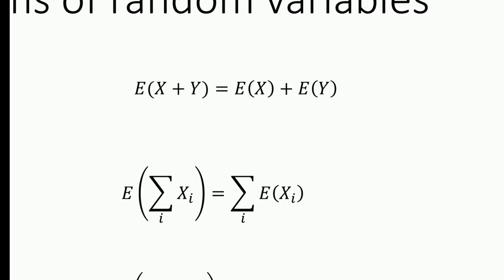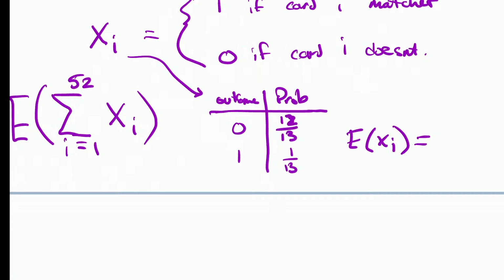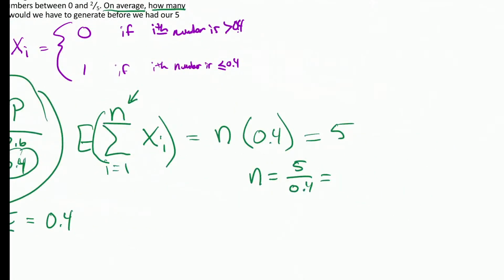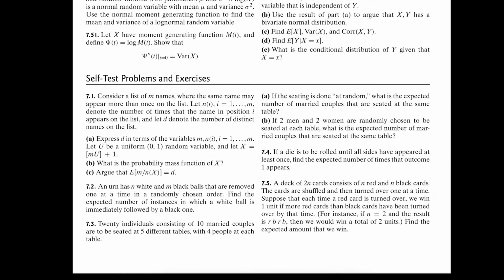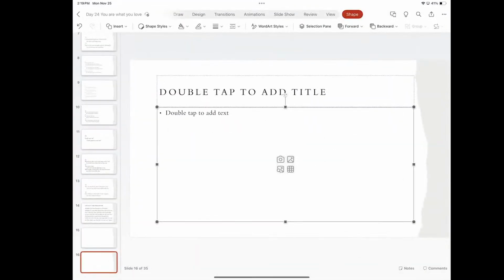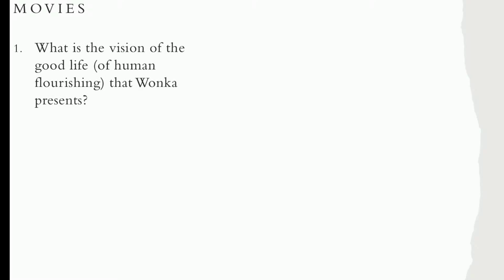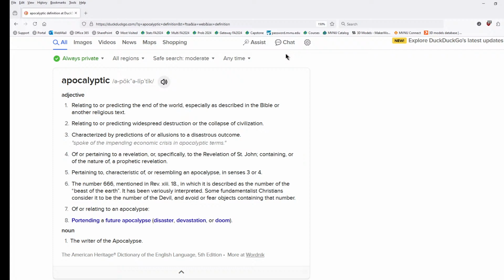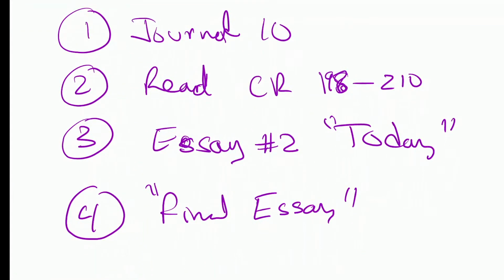Sums of Random Variables